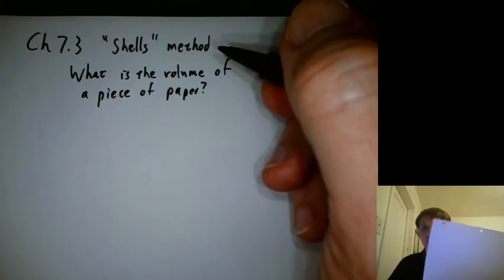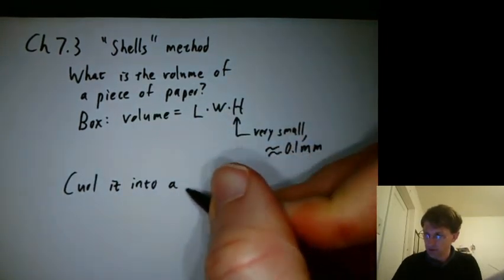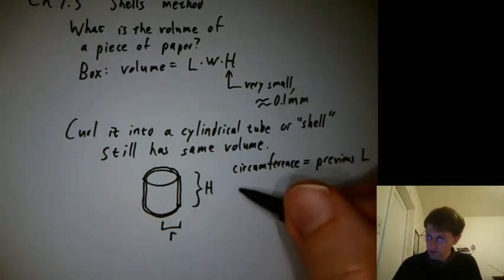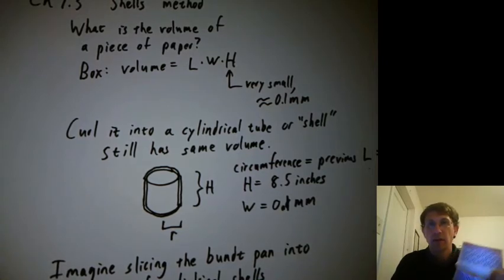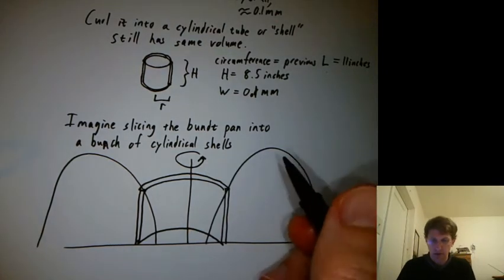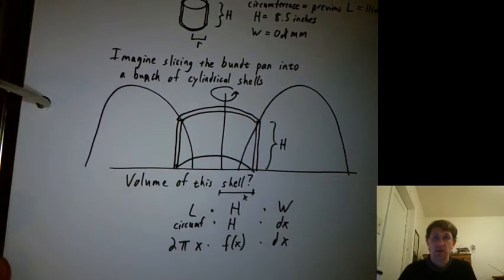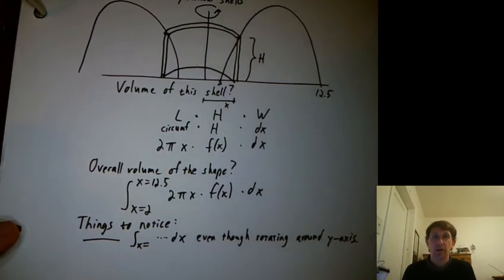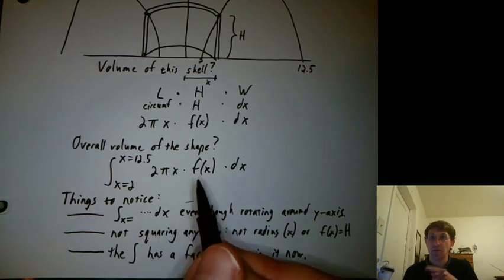math121 ch73b volume by shells formula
Figuring out all the logic/geometry of the volume-by-shells formula.